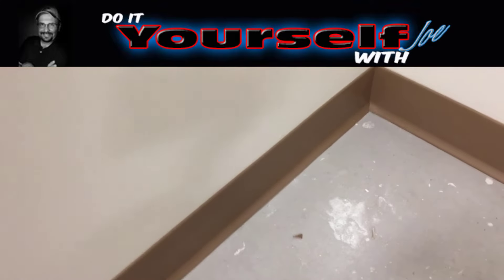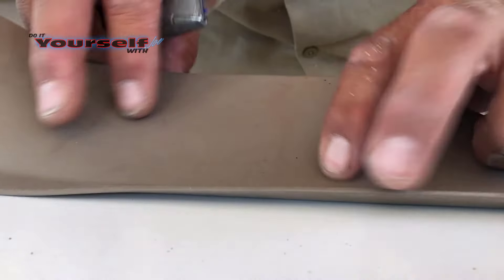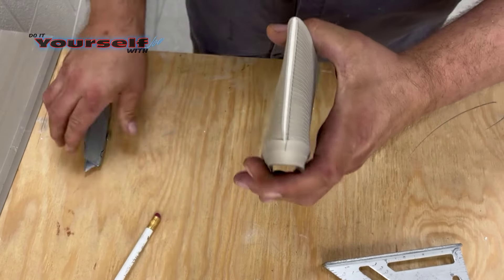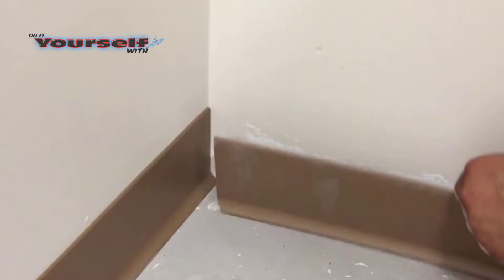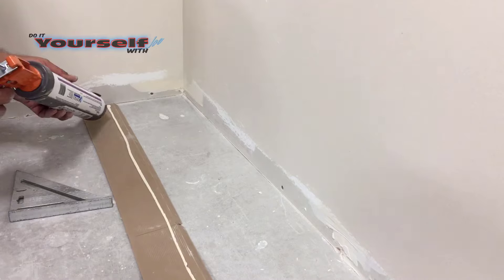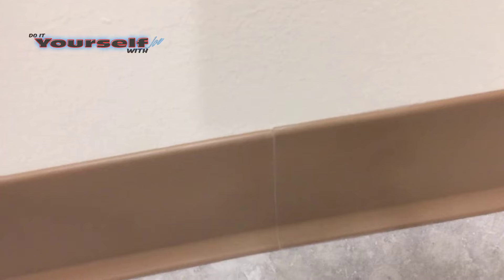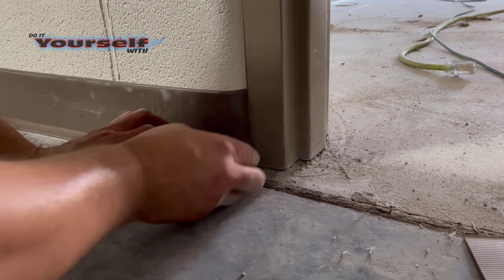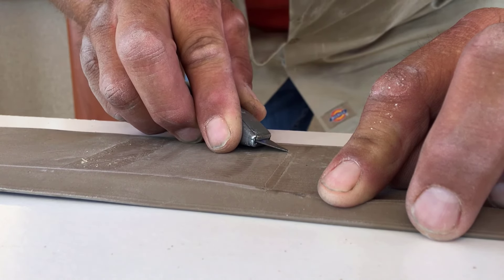Rubber Base, How To Install Rubber Base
Installing rubber base could be a little tricky for beginners. In this video I will give you a few pointers on installing rubber base!

C.S. Osborne Adjustable Gouge #128 Size 2 (1/8") Leatherwork Tool Made in USA

High Intensity Propane Torch Head for MAP Pro MAPP Propane Tank Portable Trigger Start Soldering Torch for Gas Welding Stripping Paint Searing Steak

Stanley 10-099 6 in Classic 99 Retractable Utility Knife, 2-Pack

STANLEY Utility Knife Blades, Heavy Duty, 50-Pack (11-921L)

Crescent Wiss 3 Piece MetalMaster Compound Action Aviation Snip Set - M123R

SWANSON Tool Co., Inc SW1201K Value Pack 7 inch Speed Square and Big 12 Speed Square (without layout bar) ships with Blue Book

Ryobi 18-Volt ONE+ Cordless Full Size Glue Gun with Charger and 18-Volt ONE+ Lithium-Ion Battery (Bundle)